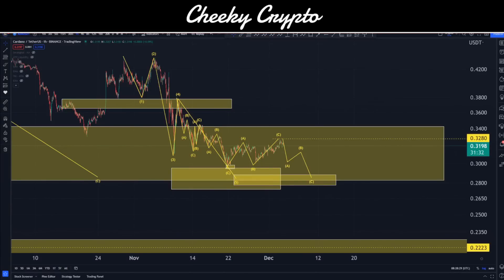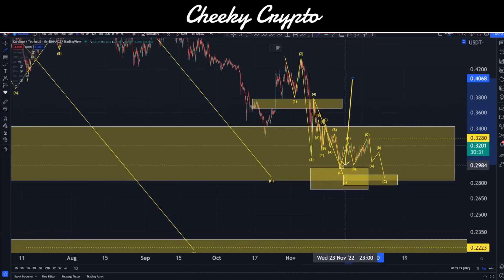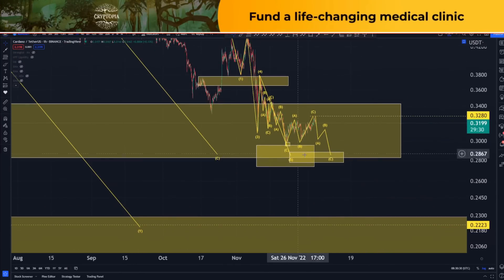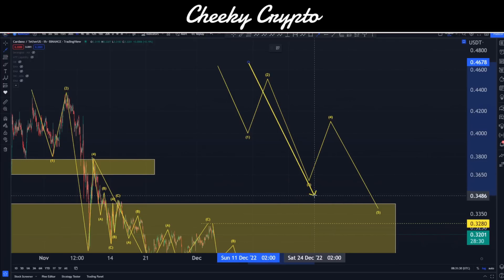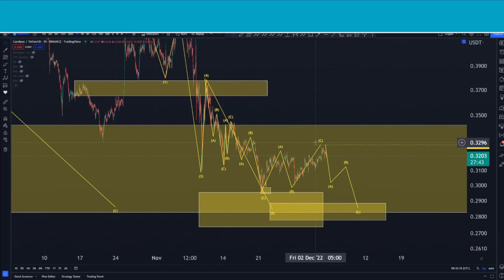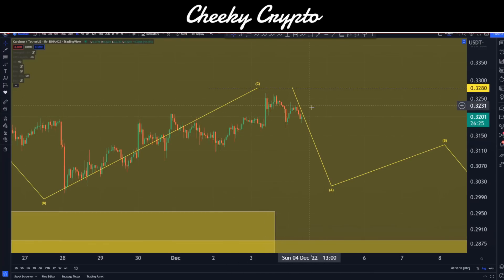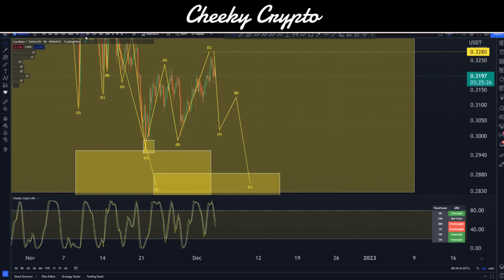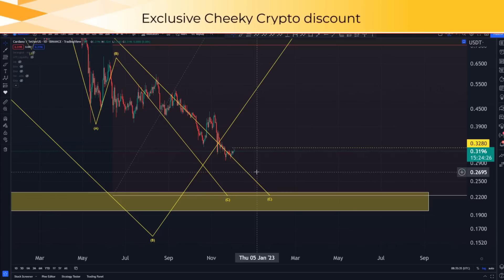⚠ WARNING ⚠ is it time to BUY Cardano ADA? Short Term Cardano Price Prediction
Our All-Access Pass Includes the following benefits:

⭐ Technical Analysis
⭐ News Updates